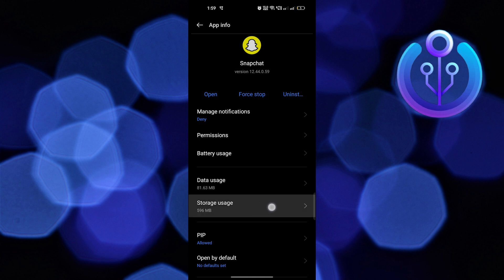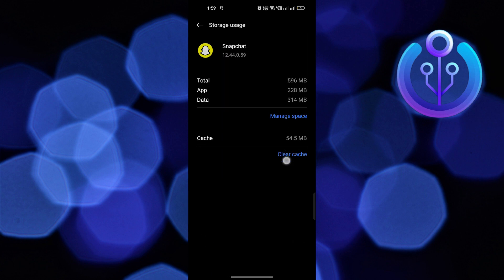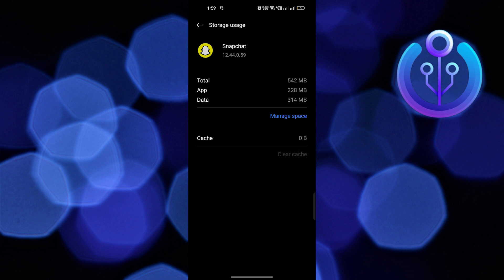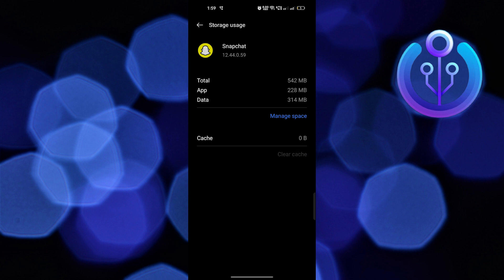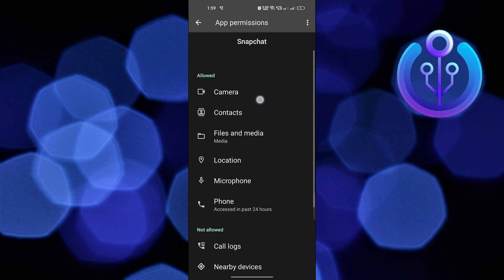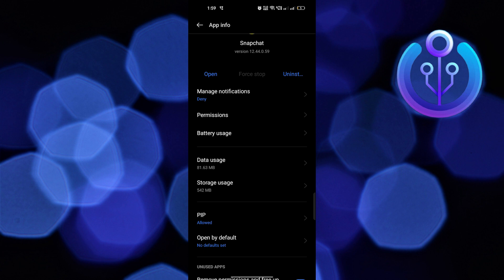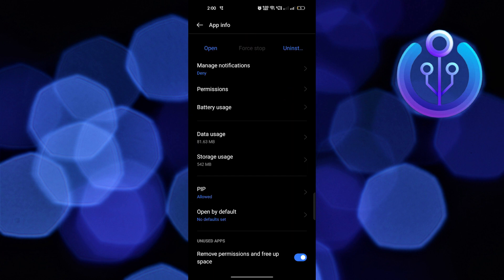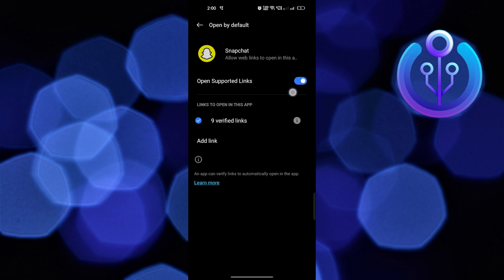How To Fix Snapchat Temporarily Disabled (QUICK 2023)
In this tutorial, you will learn How To Fix Snapchat Temporarily Disabled in easy steps by following this super helpful tutorial to get a solution to your problem!!